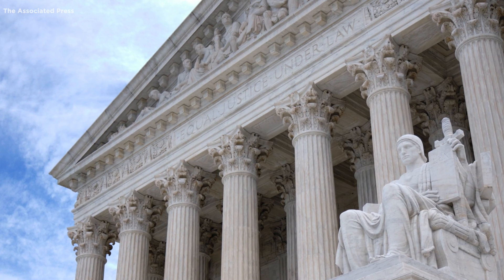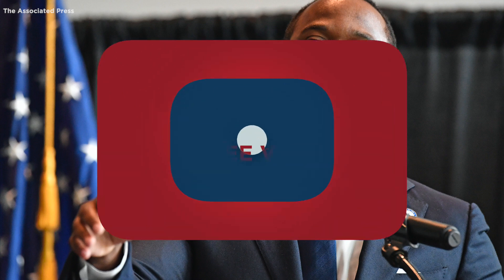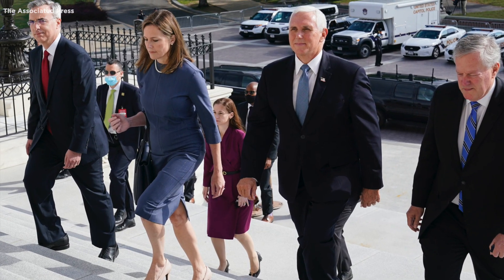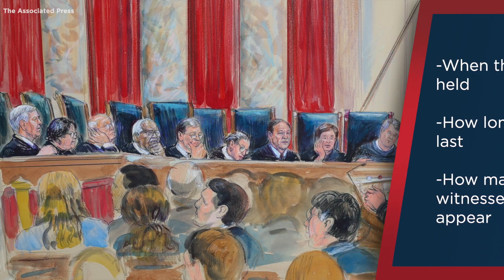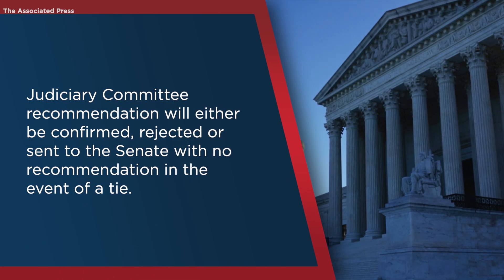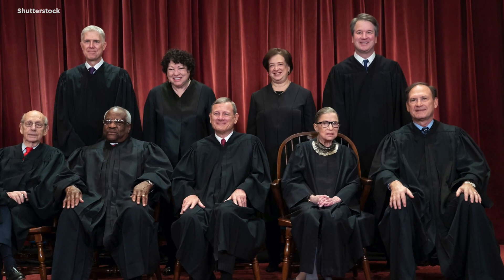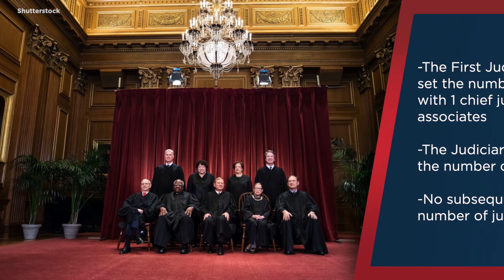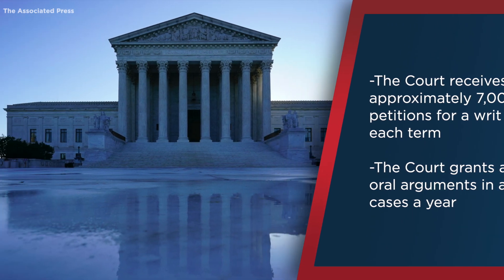How a Supreme Court Justice gets appointed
With the nomination process of Judge Amy Coney Barrett underway, here's what to expect in the coming weeks.